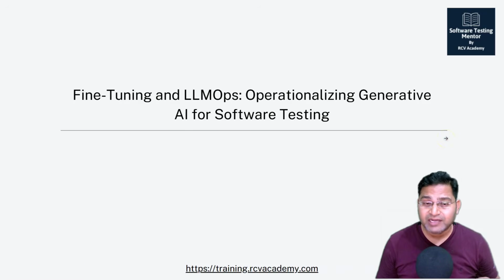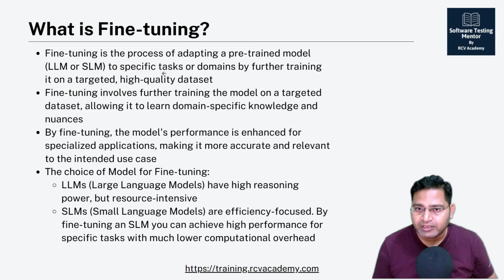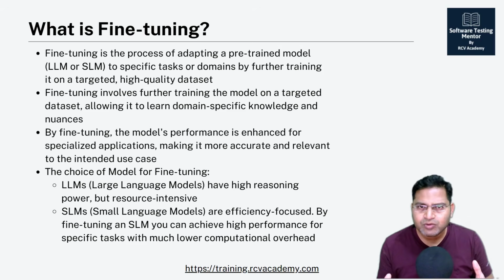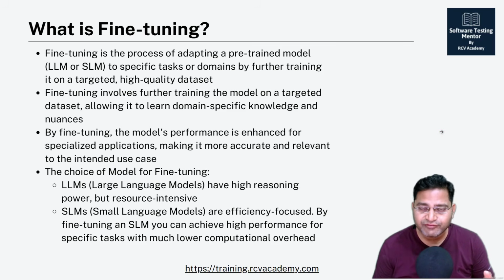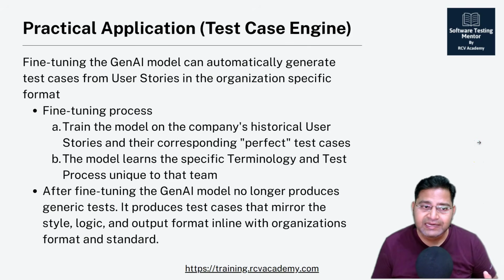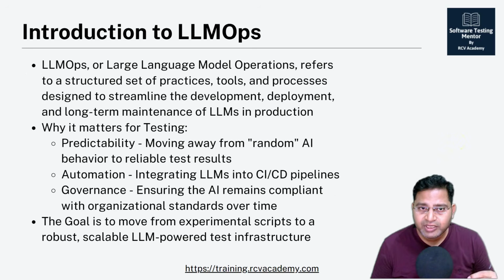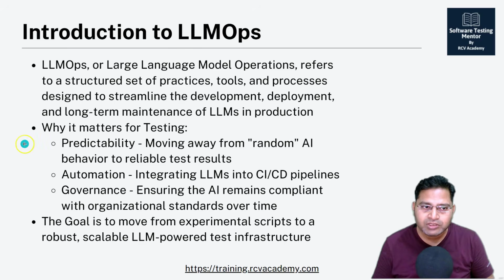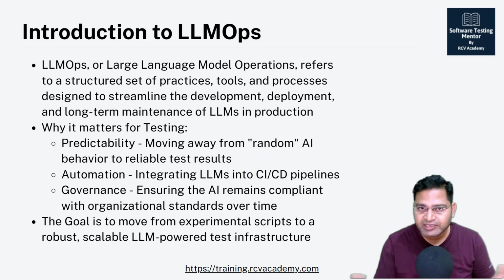What is LLM Fine-Tuning and LLMOps | ISTQB Generative AI Tutorial #13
🚀 In this ISTQB Generative AI Tutorial #13, Testing with Generative AI (CT-GenAI) certification course we will learn what is LLM fine tuning and LLMOps.

1️⃣ Software Testing Fundamentals (If possible, complete ISTQB Foundation certification)

3️⃣ Learn Jira and Confluence

7️⃣ Learn Basic Linux Commands

8️⃣ Learn Web Automation (Selenium with Java, Selenium with Python, Karate Framework, RobotFramework, Cypress etc., anyone of these will solve the same purpose of web automation)

9️⃣ Learn Cloud Computing Basics

1️⃣1️⃣ Prepare Resume which gets Shortlisted

Non-Technical Skills
1️⃣ Growth mindset
2️⃣ Analytical and logical mindset
3️⃣ Interpersonal skills (Communication, Listening, Negotiation, Persuasion, Influencing etc.)
4️⃣ Time management and project management
5️⃣ Willingness to learn continuously